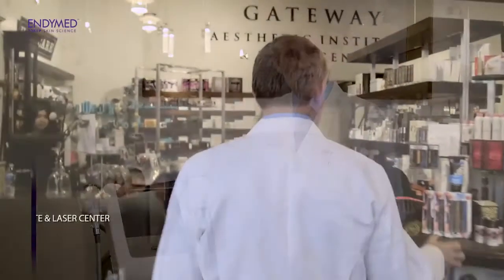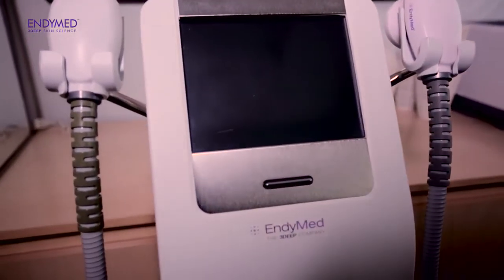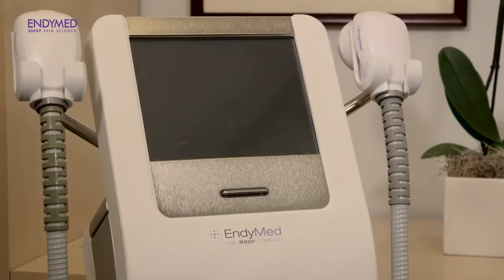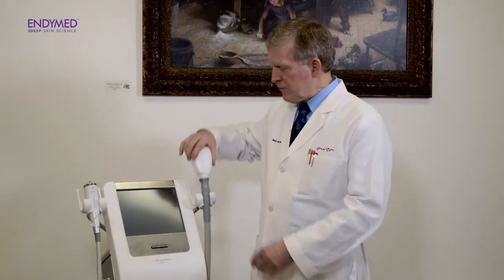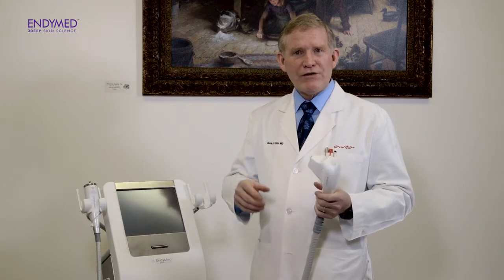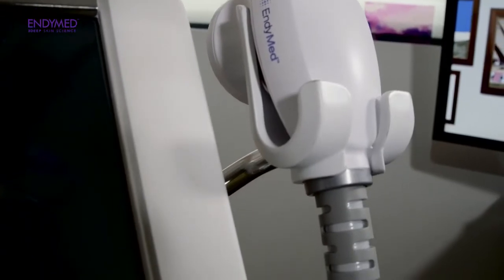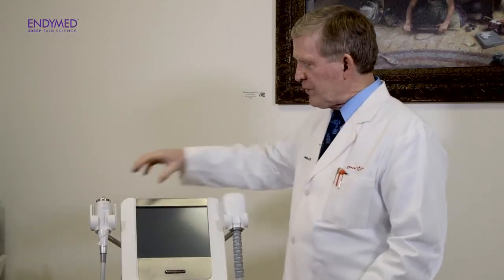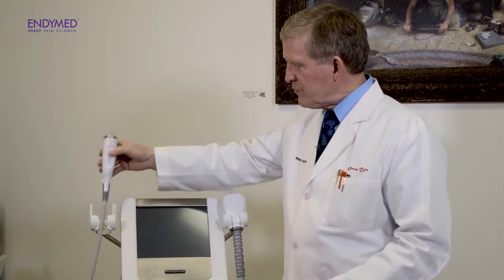EndyMed Testimonial from Dr. Taylor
Dr. Mark Taylor of the Gateway Aesthetic Institute and Laser Center talks about EndyMed's technology, and the EndyMed treatments his clinic offers.

Endymed is a revolutionary, non-invasive laser skin tightening treatment that is used to help reduce wrinkles, tighten skin, treat cellulite, and contour the body overall. Radiofrequency energy is used to stimulate the body’s natural collagen, restoring youthfulness and elasticity to improve the overall appearance of the skin. Find out more about why our patients love this treatment so much. ⬇